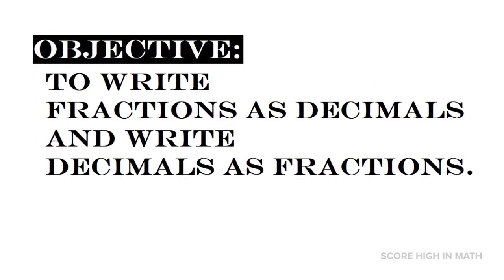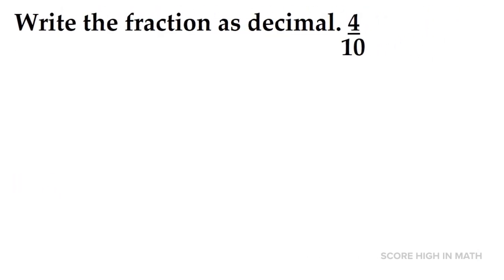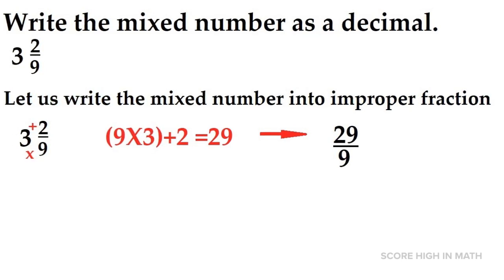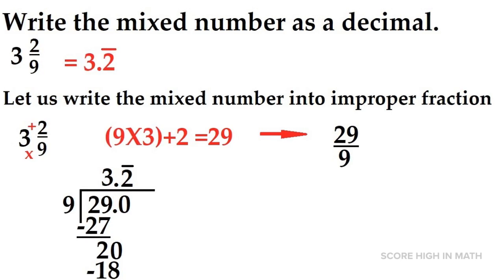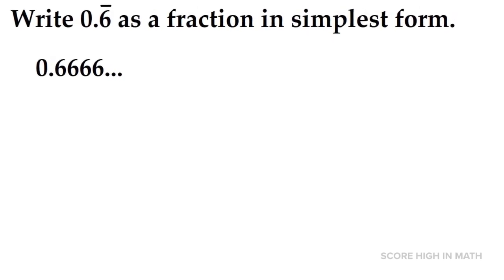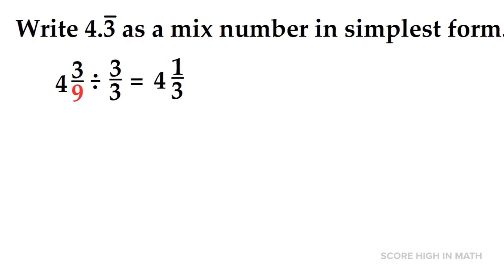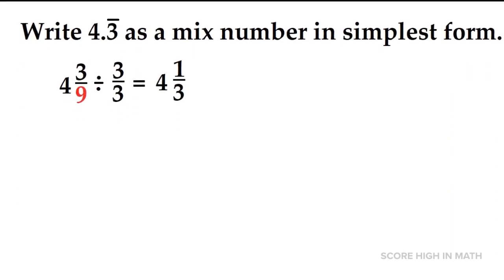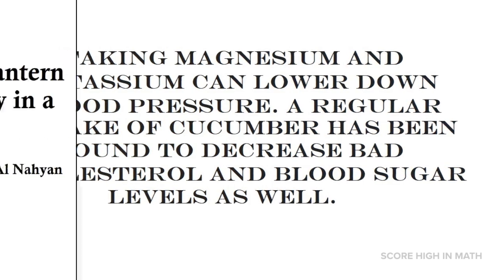RATIONAL NUMBERS 👌❤️ Learn it the easy way.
🌼 The easy way to find RATIONAL NUMBERS .